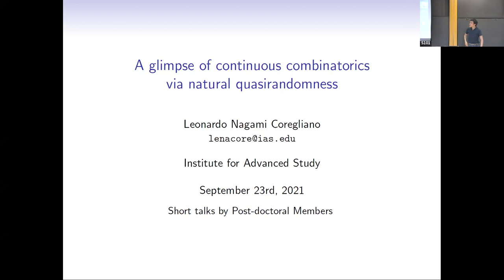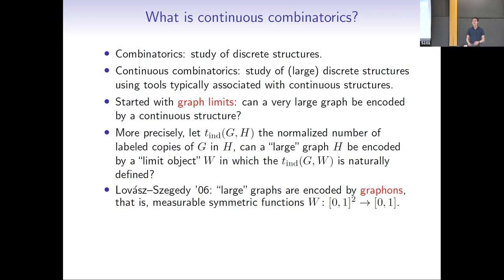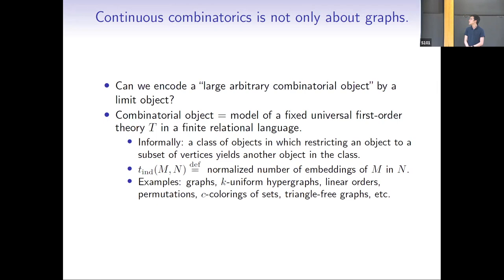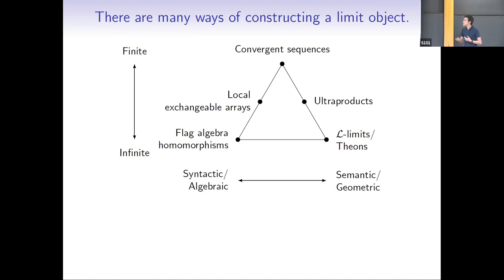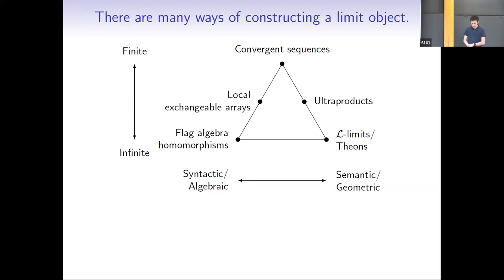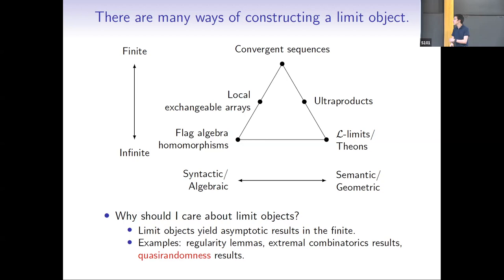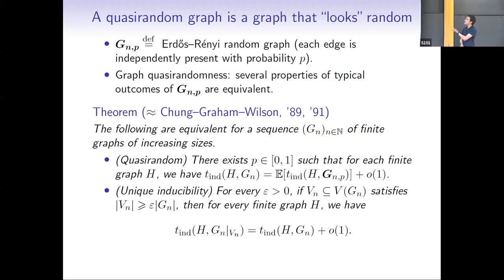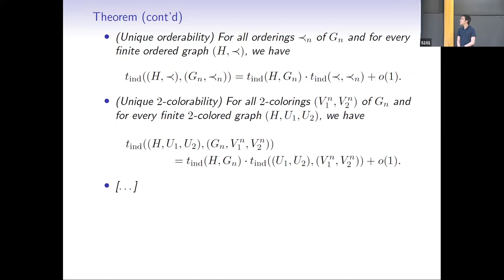A glimpse of continuous combinatorics via natural quasirandomness - Leonardo Coregliano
Topic: A glimpse of continuous combinatorics via natural quasirandomness
Speaker: Leonardo Coregliano
Date: September 23, 2021